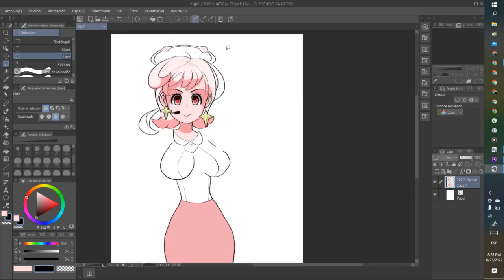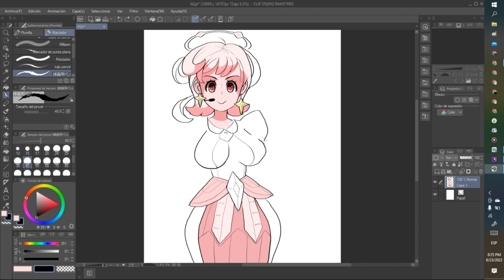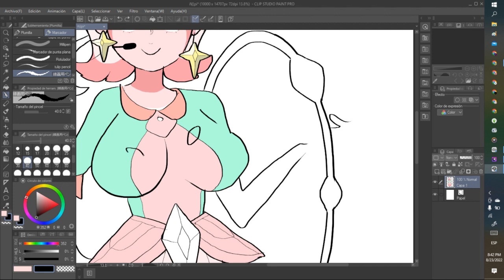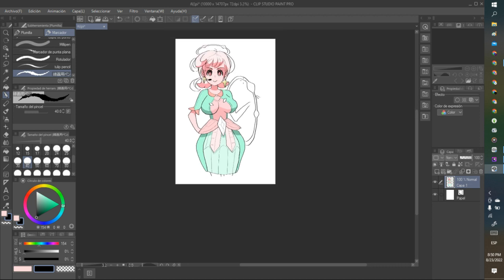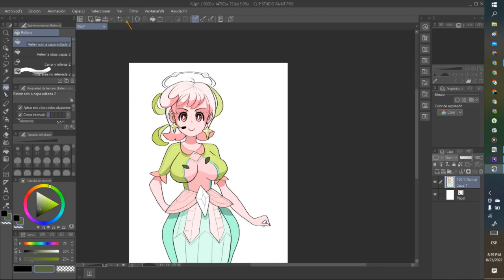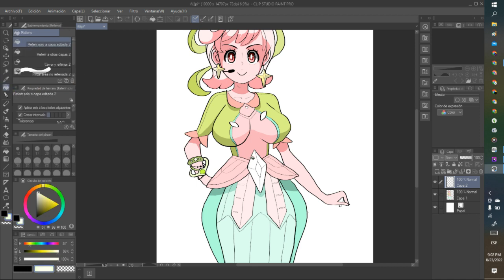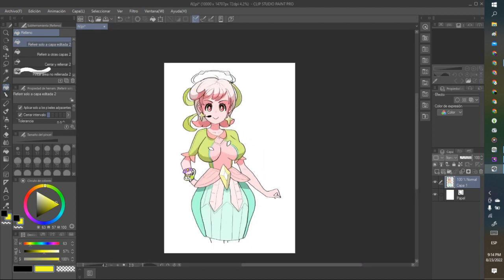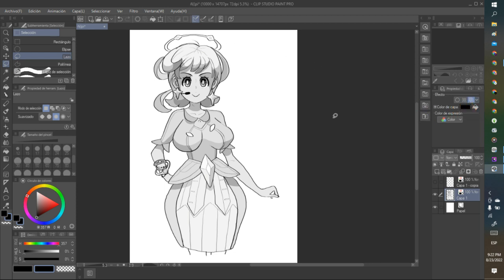Making Drwa (Chrishyana)